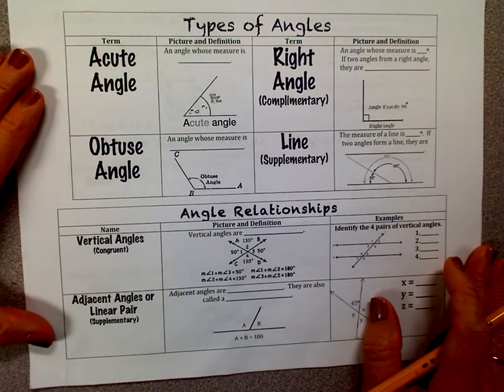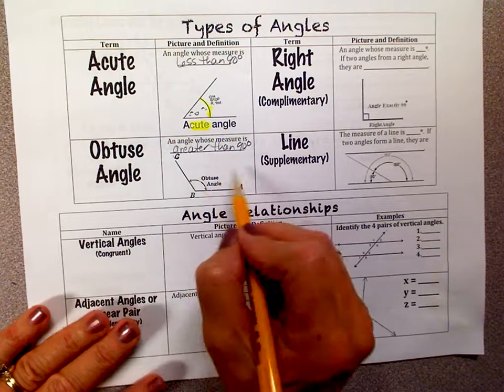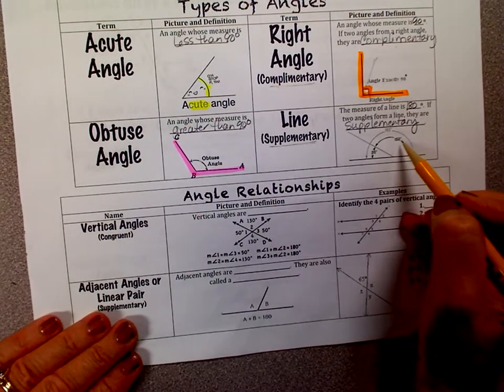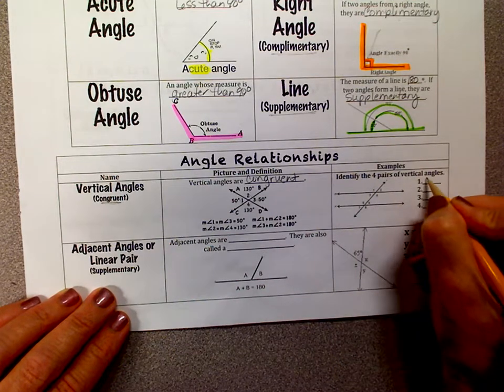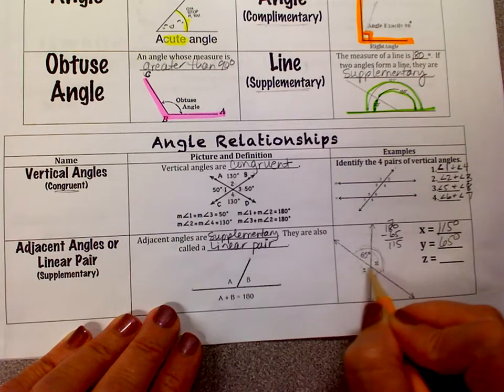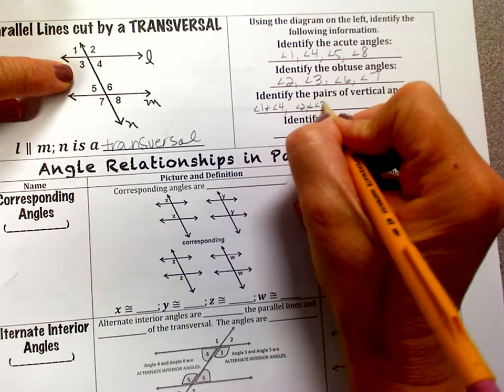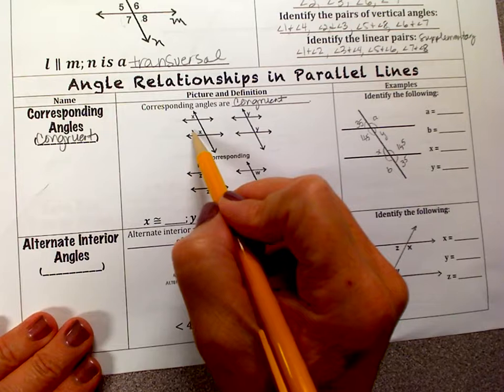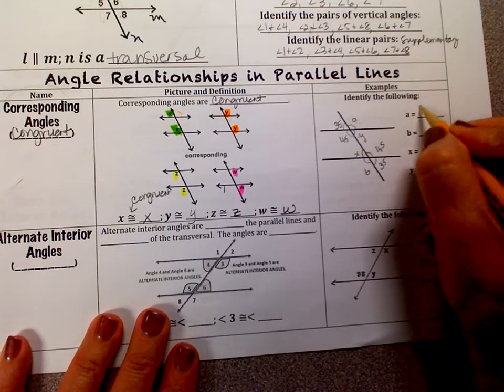Angle Relationships-PART 1